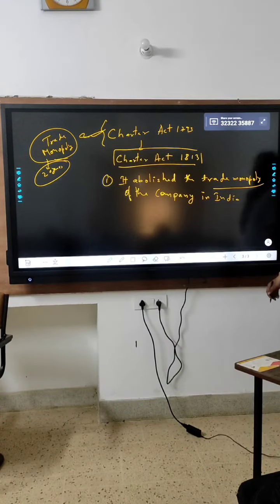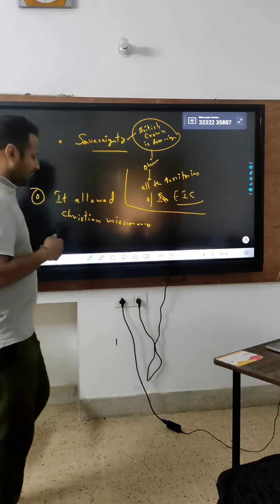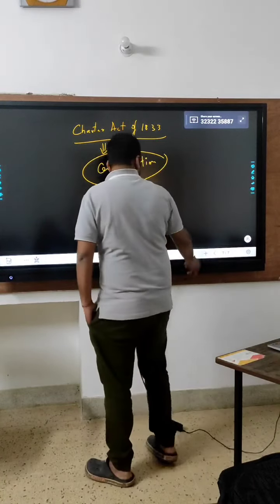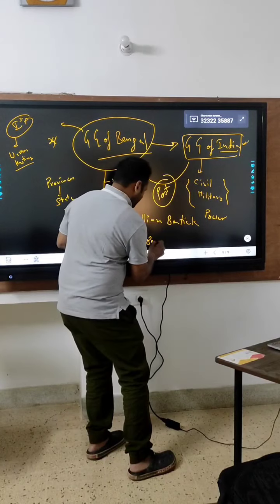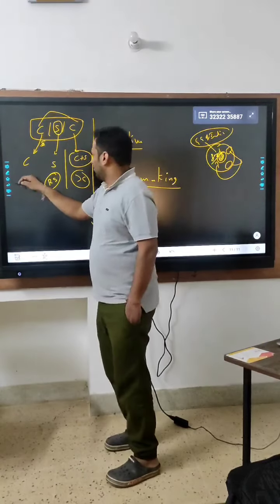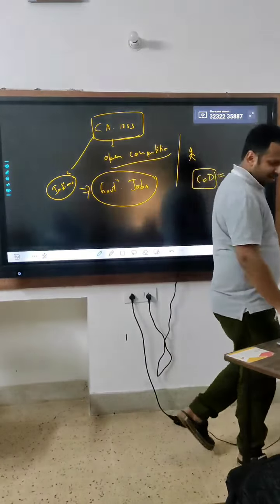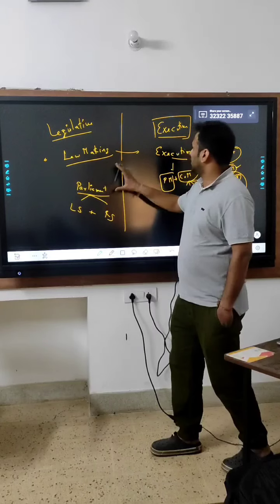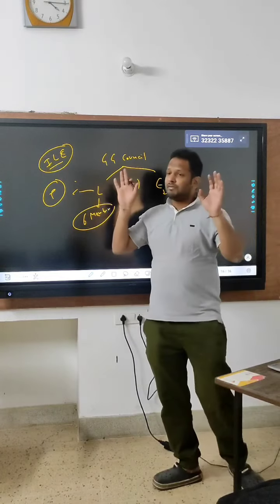charter act 1813, 1833,1857.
charter act to control EIC
upsc
ssc
railway
chsl
pcs
govtexams